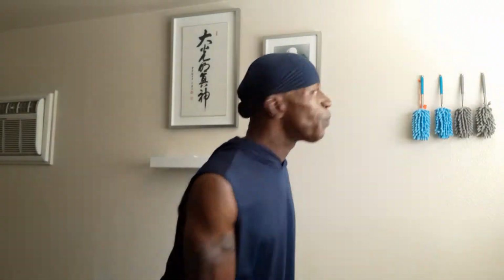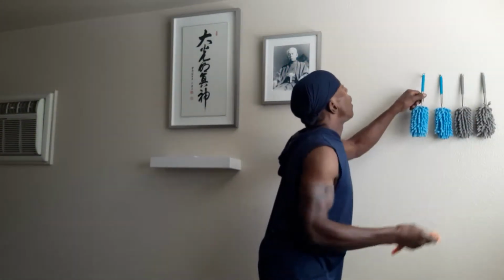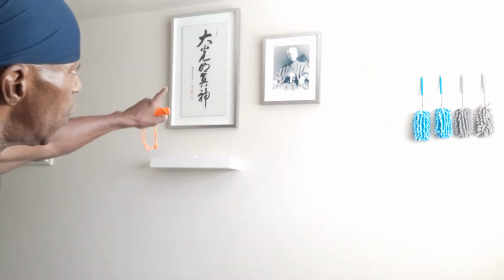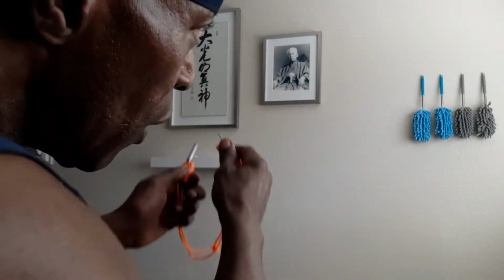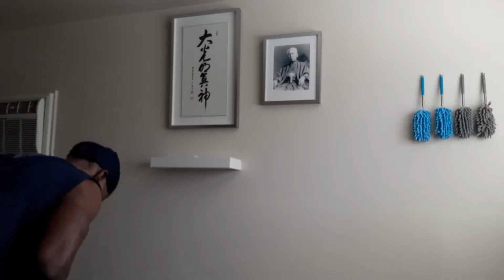How to purify a sacred altar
Namaste. During the age of soil things were purified in the Earth. Things were purified by water in that period.  Now, I'll purify this sacred altar with fire.

Your donations help with production costs and contribute to making The Golden Circle Movement even better.  Thank You. Namaste